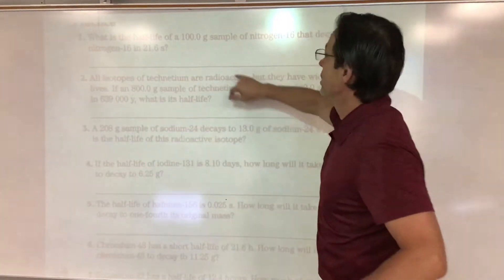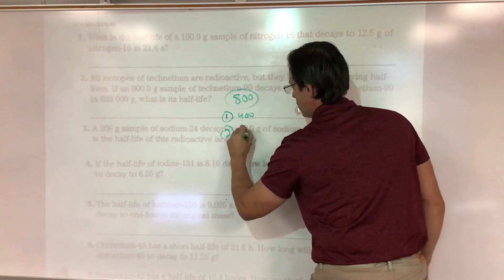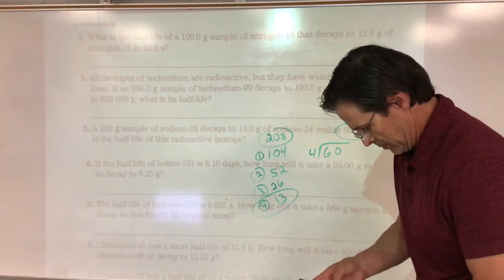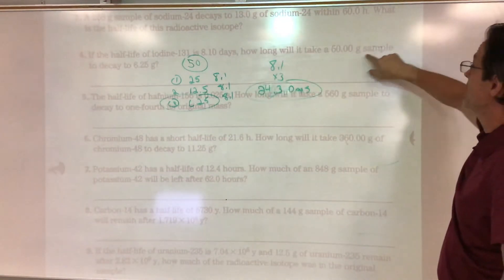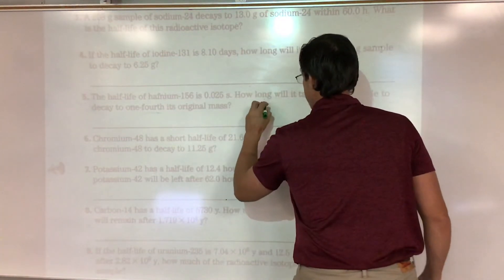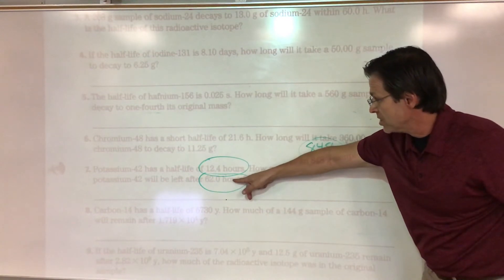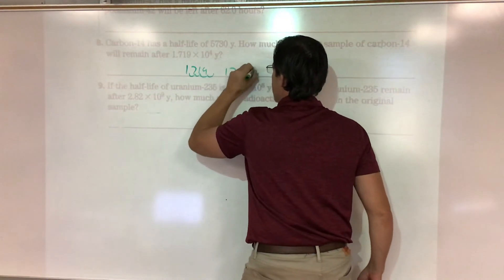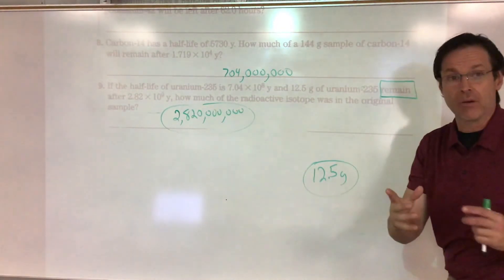1-9 problems from Friday